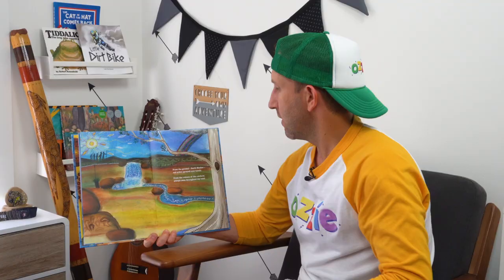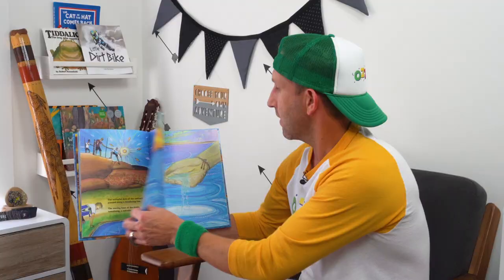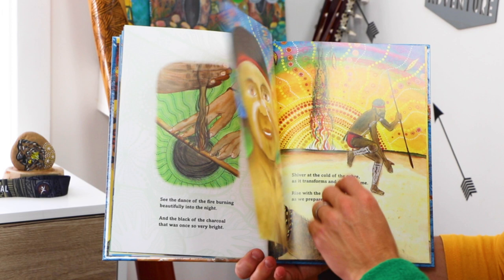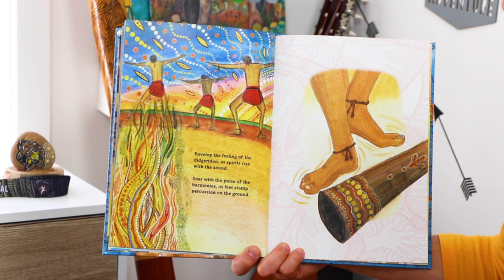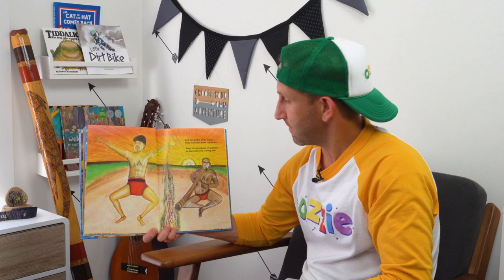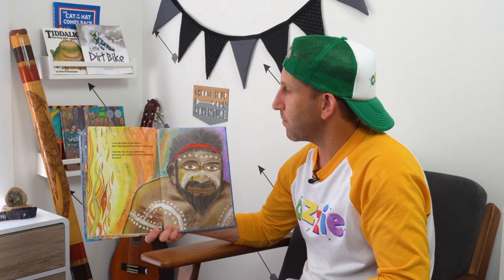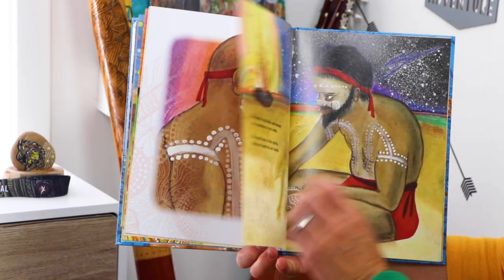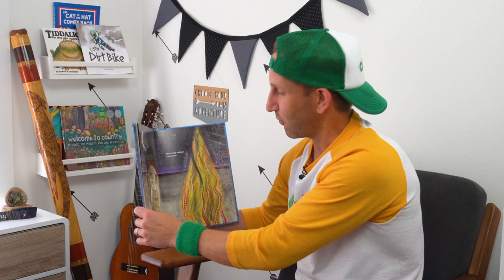My Culture and Me | Story Time With Ozzie | Aboriginal Book by Gregg Dreise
Ozzie reads a beautifully written and illustrated book, My Culture and Me, about a little boy who learns the traditions of his rich Aboriginal Culture that’s been passed down from his elders for thousands of years. A stirring story about pride, respect and maintaining culture, this book is heartfelt and stirring and emphasises the importance of cherishing and sustaining Indigenous cultures.

This is my culture. This is me.

If you're keen to learn more about Aboriginal Culture, you can check out some of our other awesome videos where Ozzie experiences a traditional Aboriginal Smoking Ceremony and Aboriginal Song and Dance. We learn all about Acknowledgment of Country, some of the instruments used, the traditions and meaning behind a Smoking Ceremony and even how to make fire using two pieces of wood.